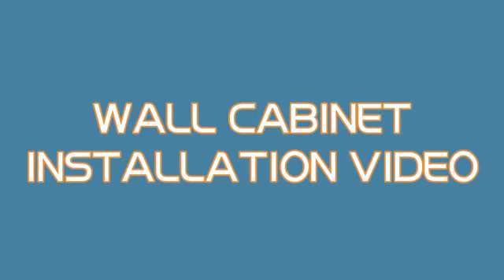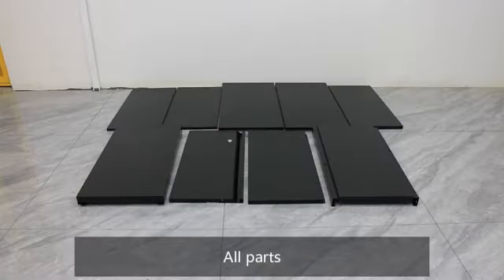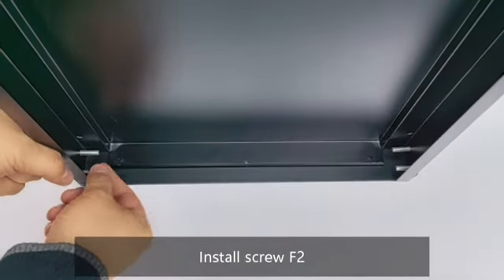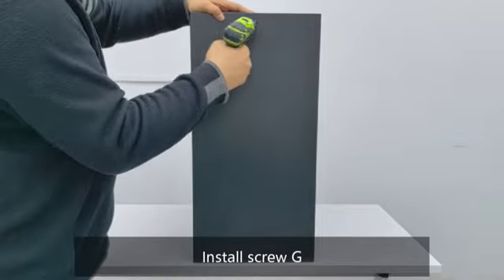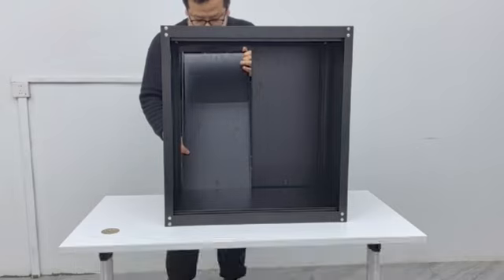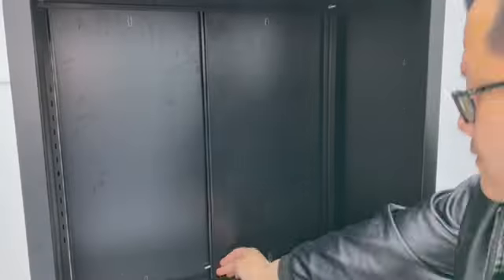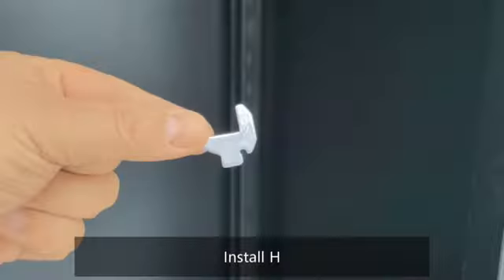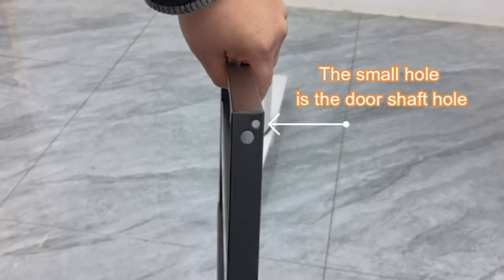WALL CABINET INSTALLATION VIDEO